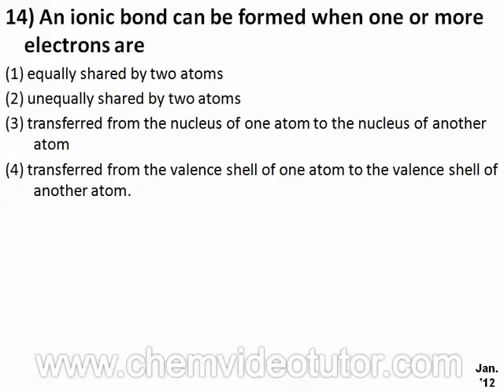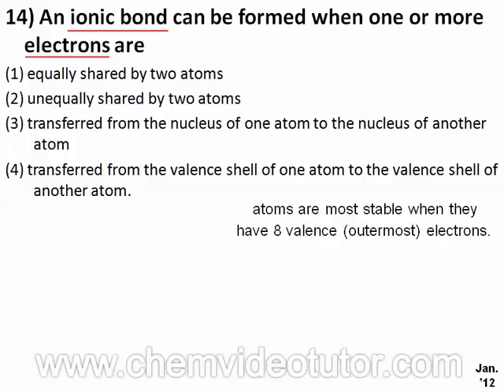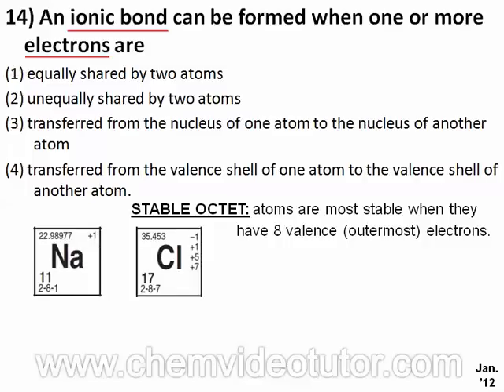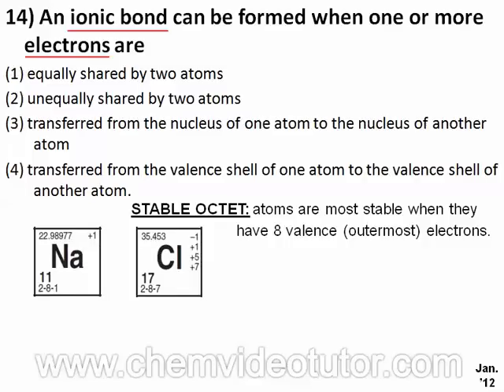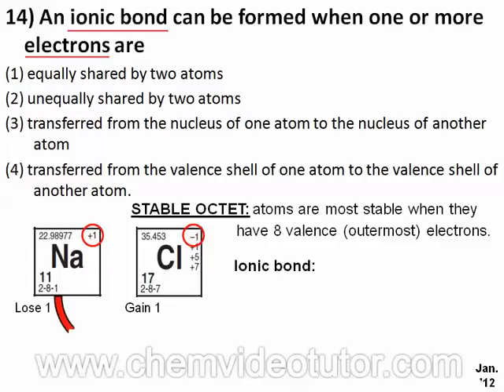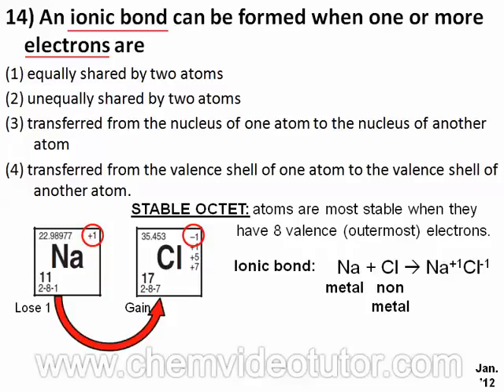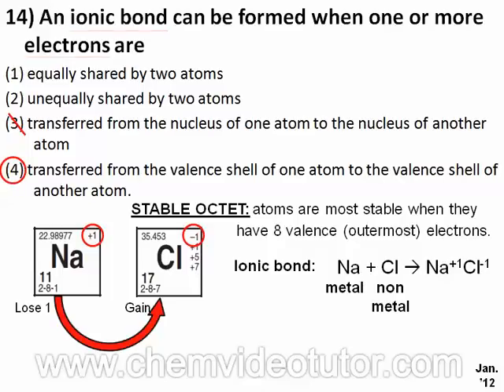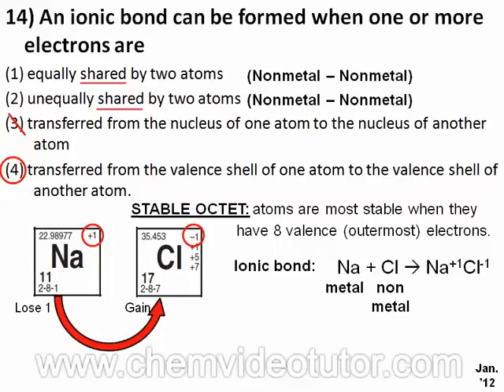Chemistry Regents January 2012 Question 14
Bonding, ionic transfer